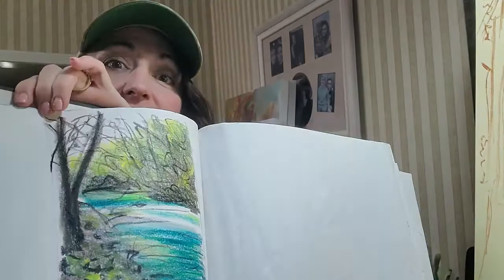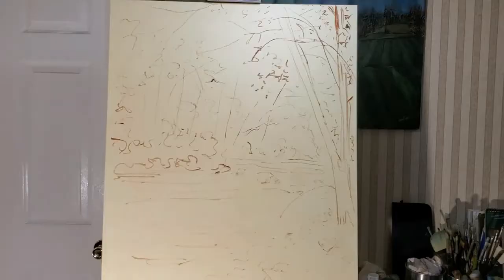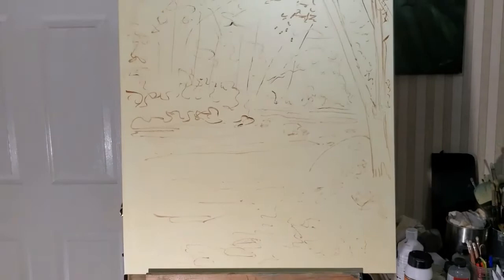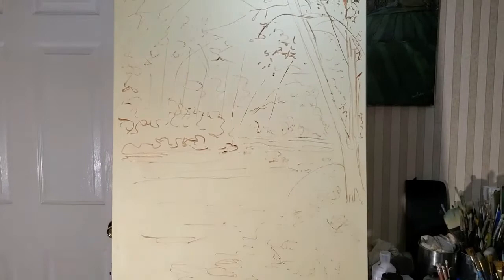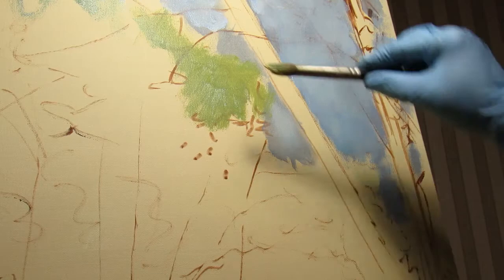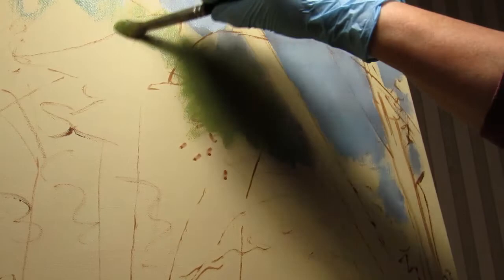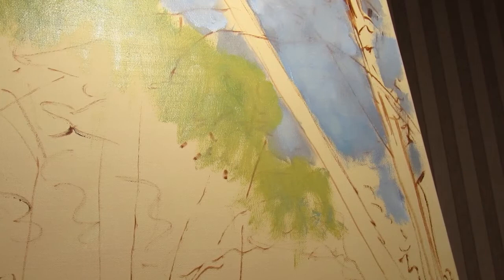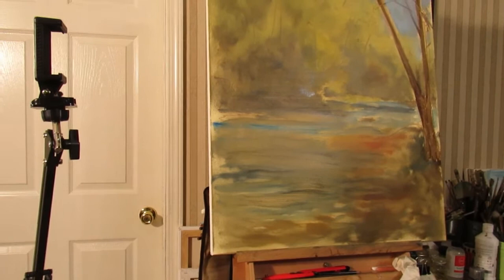Me Starting an Oil Painting Part 1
Hello Class, here I am starting an oil painting. It will be a landscape that you can watch me work on from sketch to finish. This portion is the sketch and block-in stage.